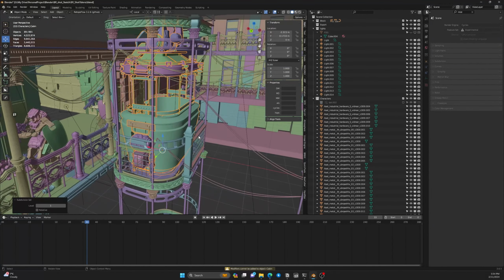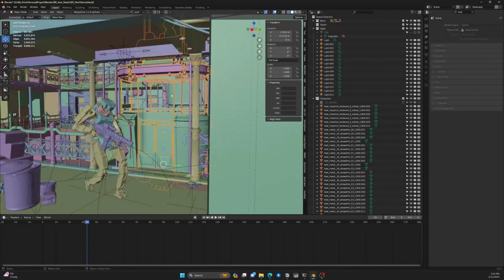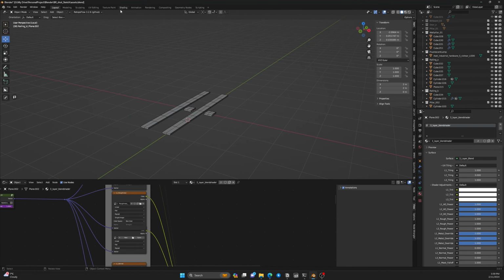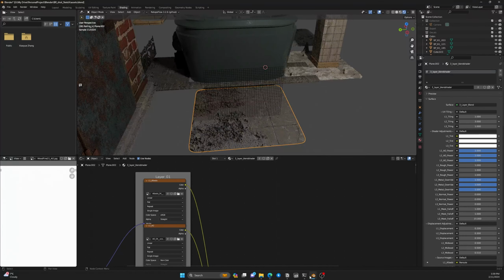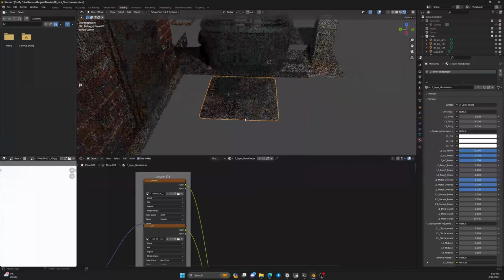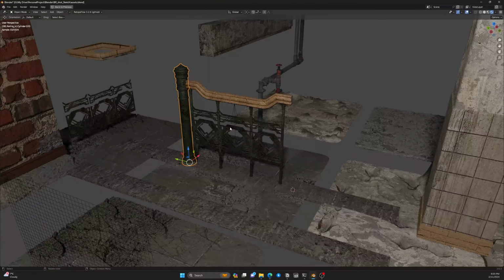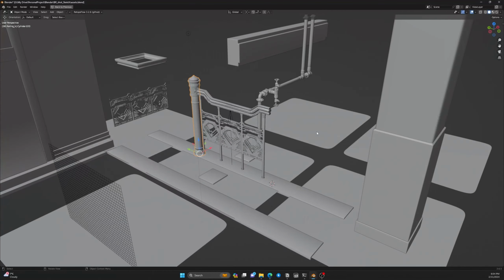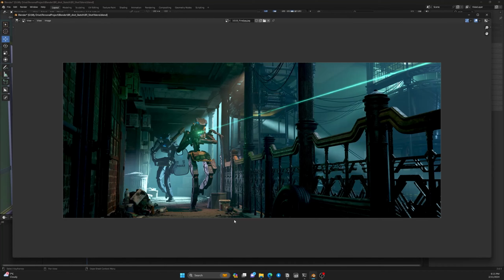[Blender]5 methods to boost your render workflow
During this video, I introduce 5 recommendations to everyone to boost their workflow in Blender.
1. Using Link file to organize your scene
2. Create a look dev scene when you are doing big project
3. Substancepainter workflow is the most efficient way to achieve texture
4. Using mist pass instead of volumetric
5. Learn and use 3dscan assets